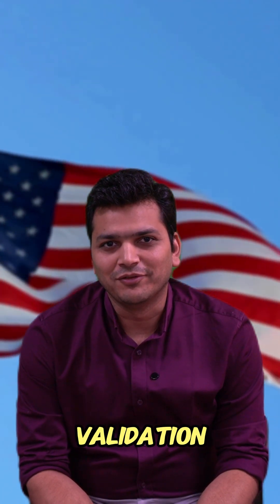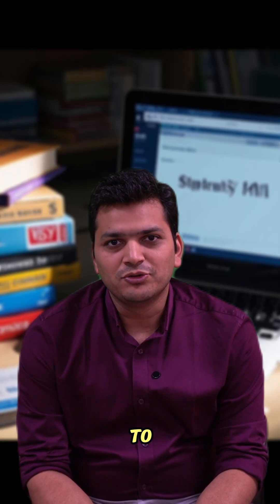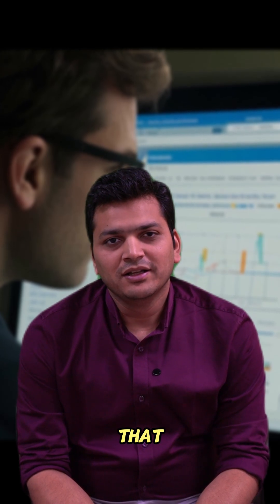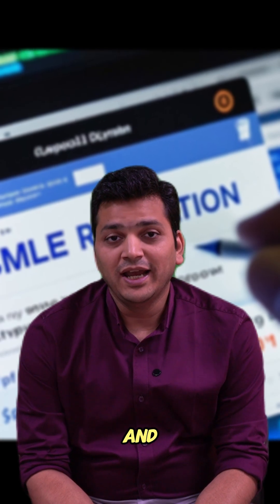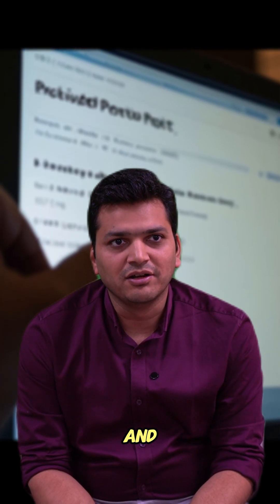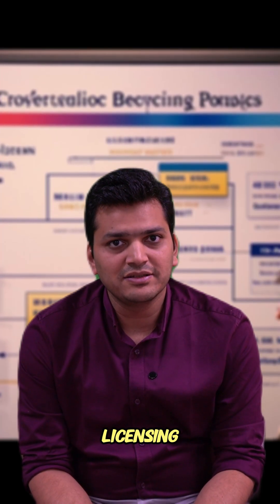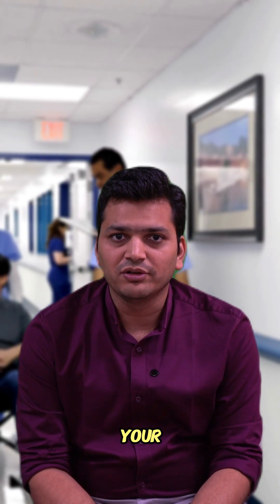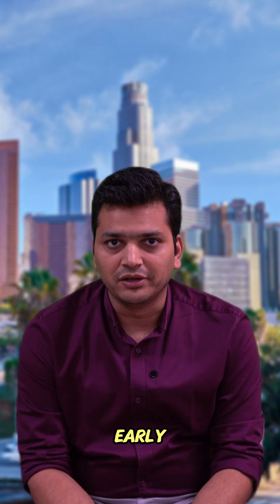Why the USMLE is a Gamechanger for IMG ?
🎓 Dreaming of practicing medicine in the United States?
Get ready for the most comprehensive and expert-backed breakdown of the USMLE journey — presented by renowned educator Dr. Priyansh jain, only on DoctorDC_online.

In this exclusive session, Dr. Priyansh jain unpacks the entire USMLE process, sharing everything you need to know from Step 1 to Step 3, with real-world advice, practical tips, and exam strategies.

📌 What’s Covered in This Video:
✅ Overview of the USMLE – What it is and why it matters
✅ Step 1 – Format, pass/fail system, ideal prep timeline
✅ Step 2 CK – Scoring, clinical focus, top resources
✅ Step 3 – When to take it, CCS cases, real-world application
✅ Registration timelines and documentation
✅ Choosing the right time to appear
✅ How to balance medical school and USMLE prep
✅ Common mistakes & how to avoid them
✅ Final words of motivation from Dr. Jain

🎯 This video is your ultimate roadmap whether you're just starting med school or ready to register for the next step.

This video explains what the USMLE is and highlights that Step 1 is now pass or fail. Learn about the eligibility requirements and how this opens job opportunities. Perfect for future doctors looking into USMLE preparation and physician pathways.